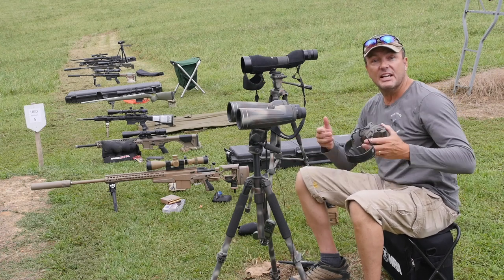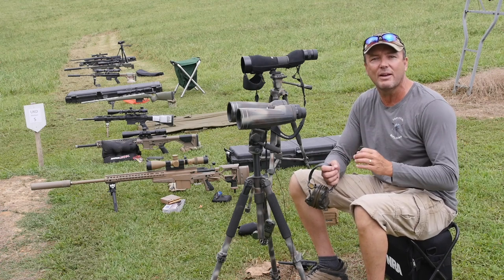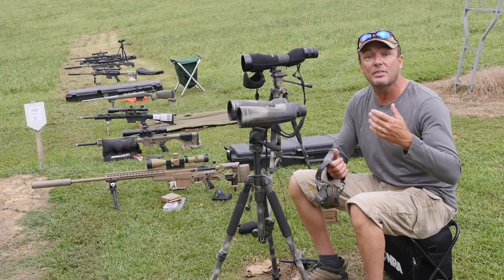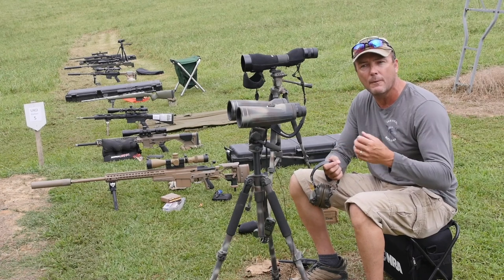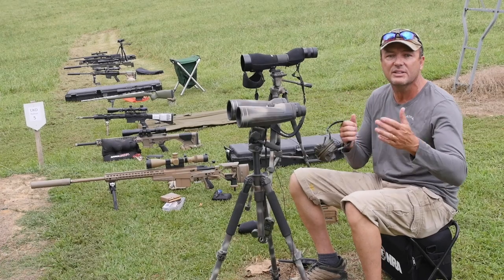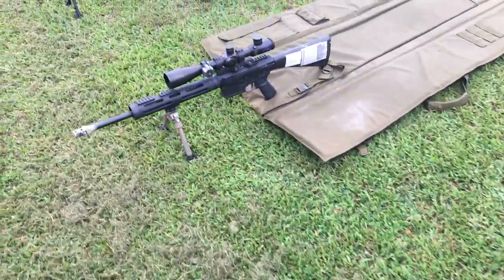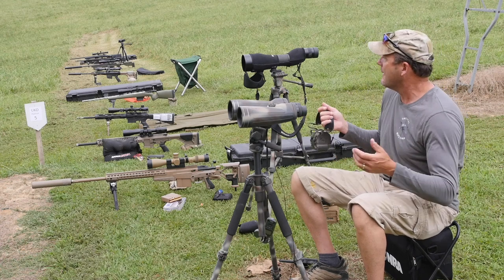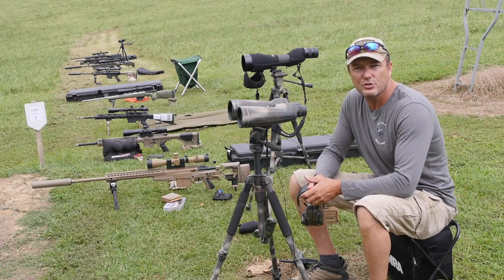Precision Rifle Course | Tactical Rifleman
Find more details and Signup at Tacticalrifleman.com
Precision Rifle 101 Course covers the basics of long-range precision marksmanship, with a tactical flavor. While this course is not restricted to tactical applications, it will include more than just competitive shooting skills. SOF instructors will share lessons learned through decades of combat experience, to explain the “what & why” of how long-range marksmanship has advanced dramatically over the last 15 years.
COURSE LENGTH: 2 days
Key Course Topics
·         Rifle setup and maintenance
·         Scope setup and maintenance
·         Fundamentals of marksmanship
·         Accuracy vs Precision
·         Understanding Natural Point of Aim
·         Establishing and confirming rifle/scope zero
·         Reading Trace
·         Shooter spotter dialogue
·         Introduction to internal and external ballistics
·         Range estimation
·         Compensating for environmental conditions
·         Introduction to wind reading/estimation
·         Data gathering, data confirmation, and scope/reticle manipulation
·         Building a solid position
·         Barricades and non-standard firing positions
All students attending should have a durable rifle that is capable of 1MOA accuracy at 100 yards, tactical scope, bi-pod, rear bag or monopod, sling, 200 rounds of ammunition and all necessary comfort items.

Optional Equipment (NOT Required): Spotting Scope, Laser Rangefinder, Wind Meter, Data Book, Ballistic Program on Smart Phone (Applied Ballistics Munitions recommended), Tripod, Shooting Stool, Partner.